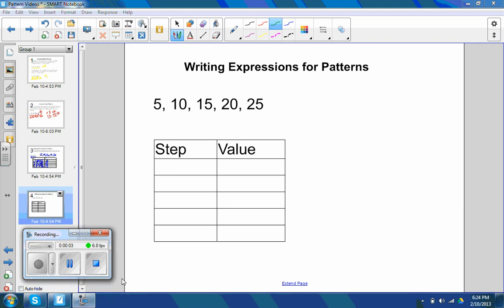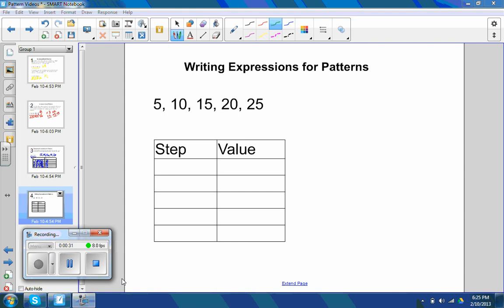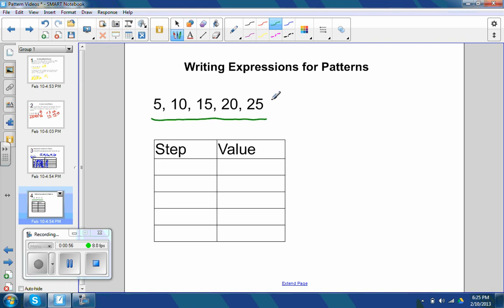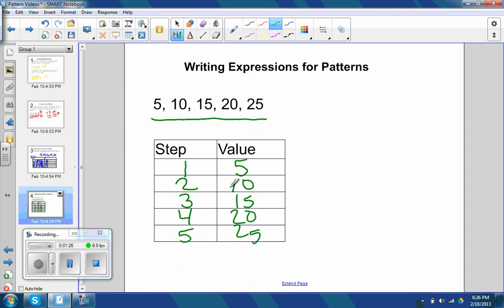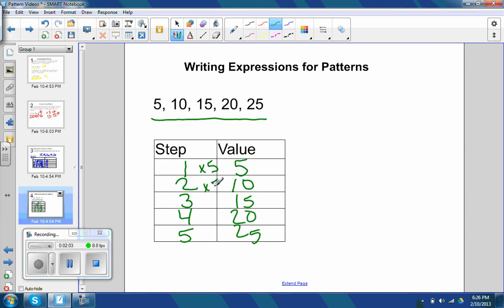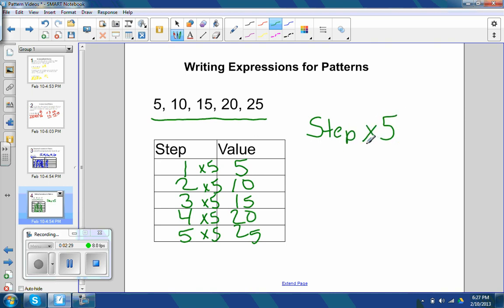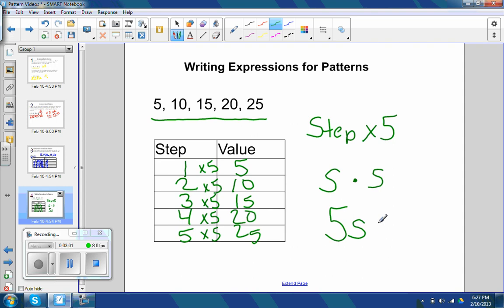Writing Expressions for Patterns